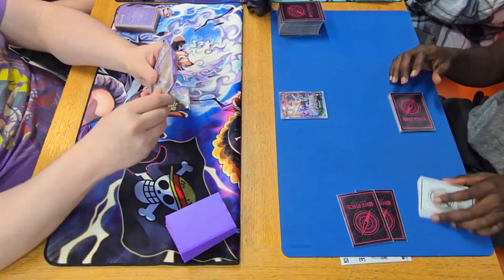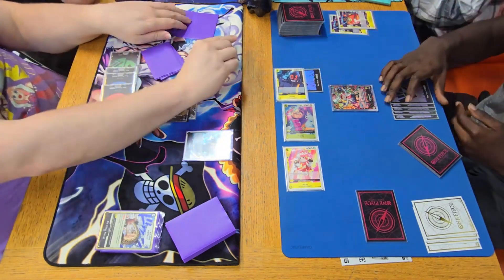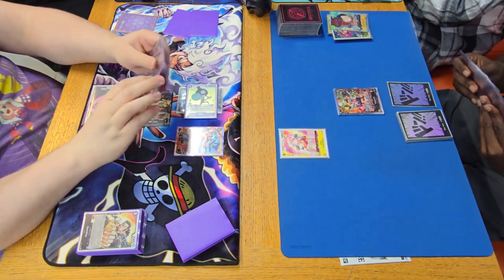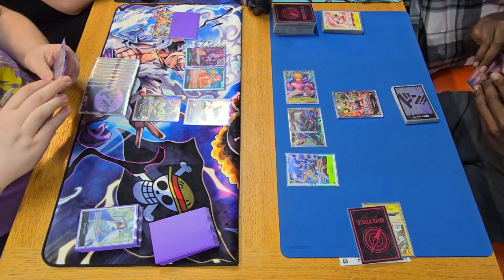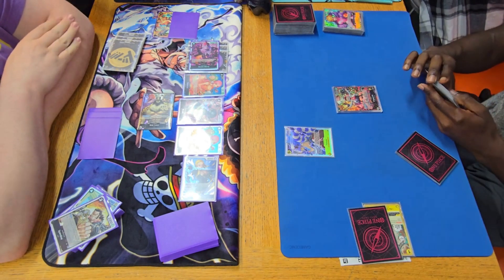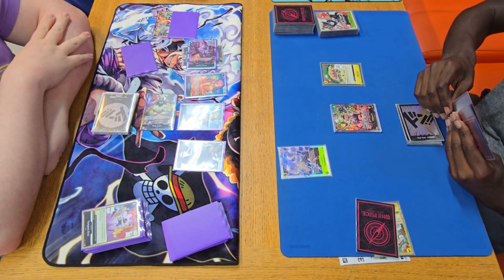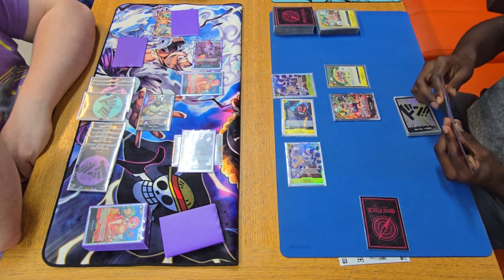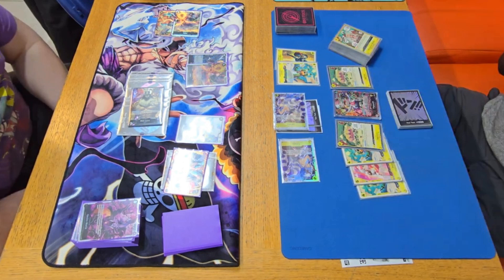Rob Lucci(B) VS Vegapunk(Y) || Round 3 || OP07 Locals || One Piece TCG